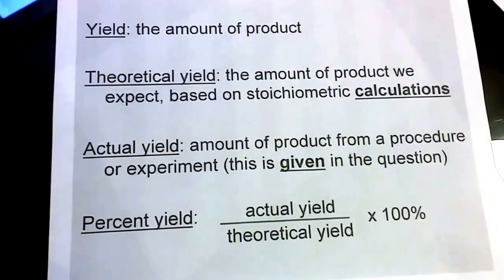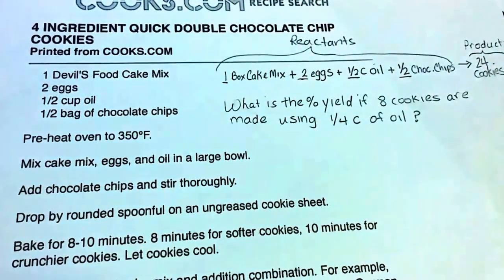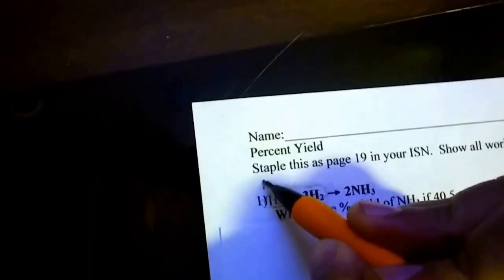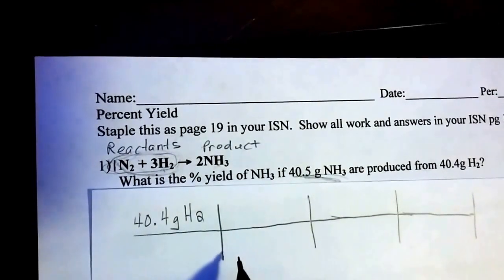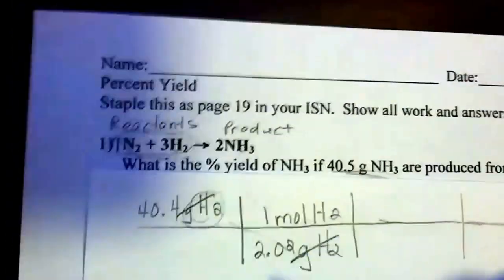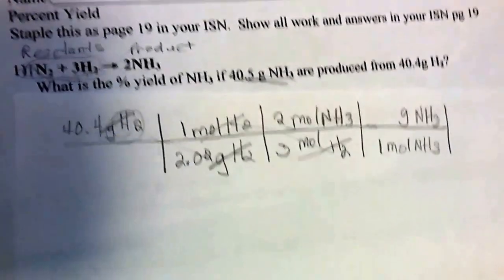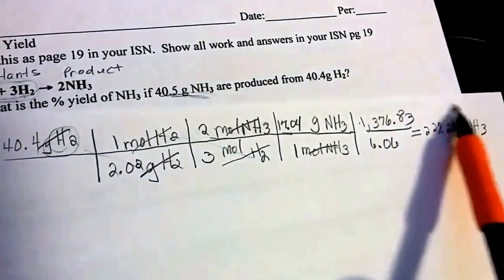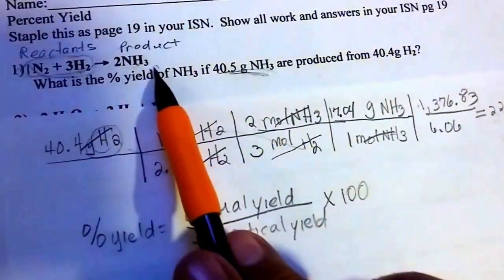Percent Yield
How to calculate percent yield